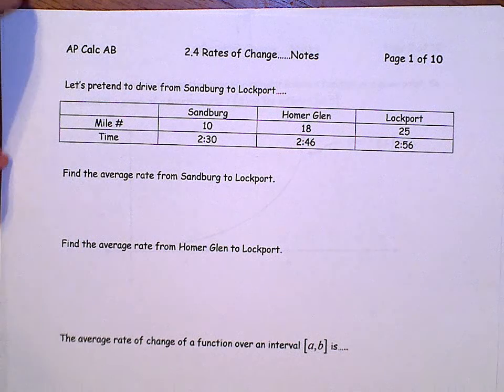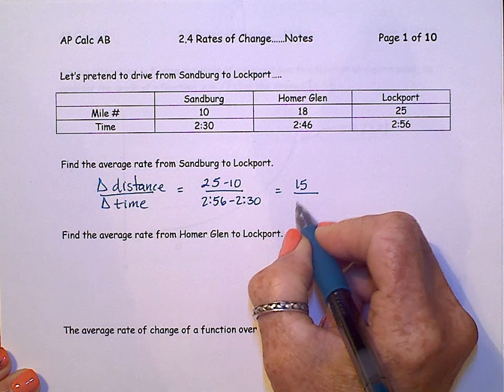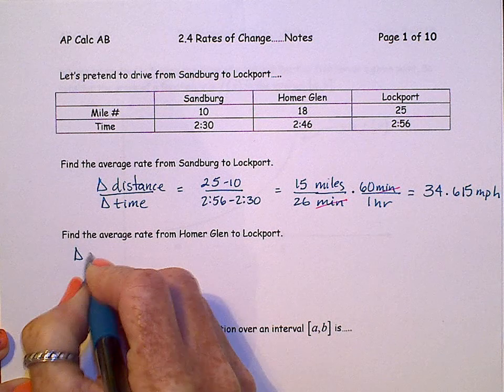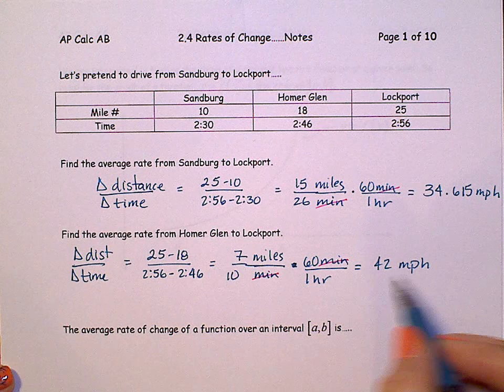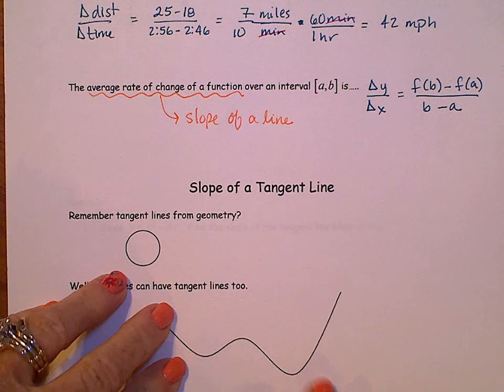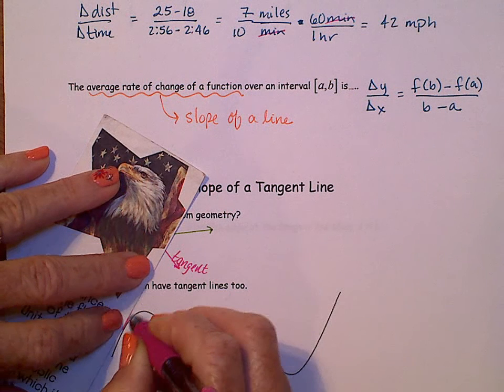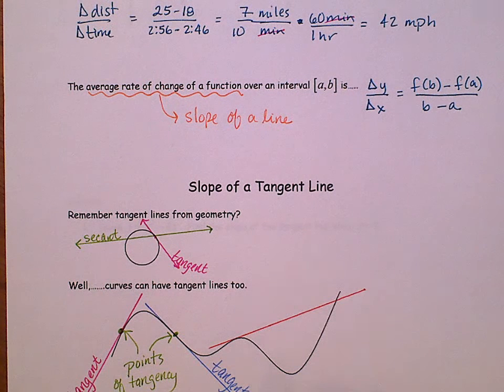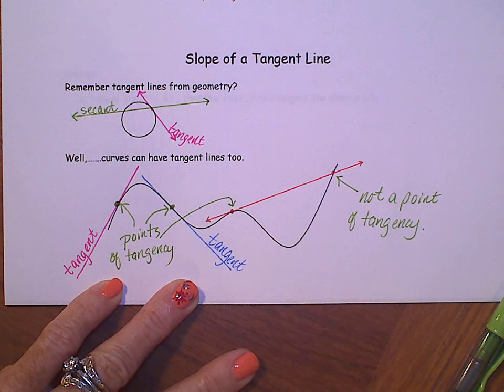APC AB video 2 4 p1